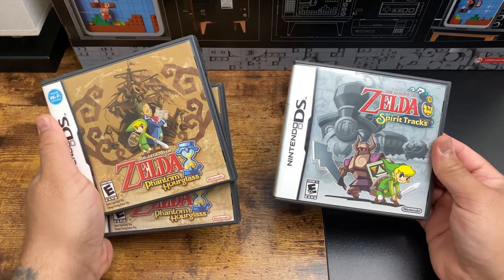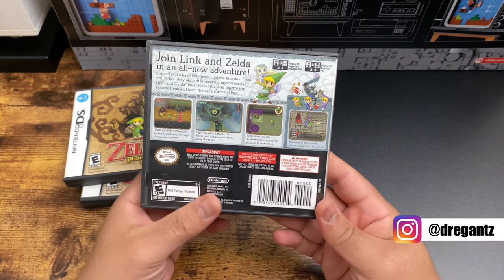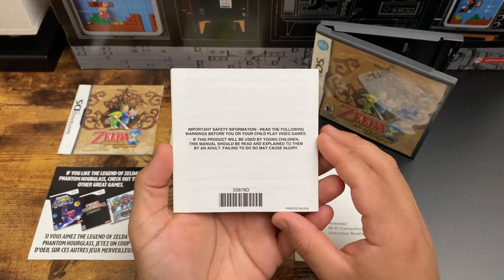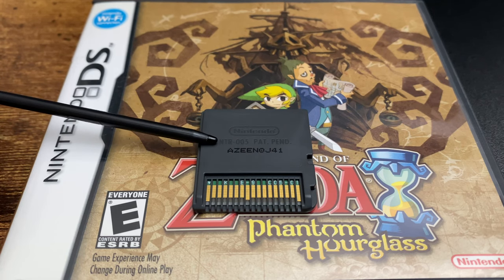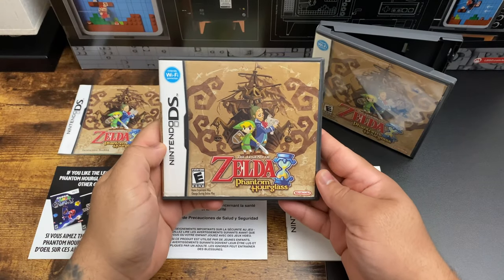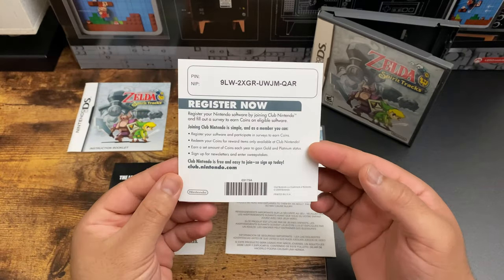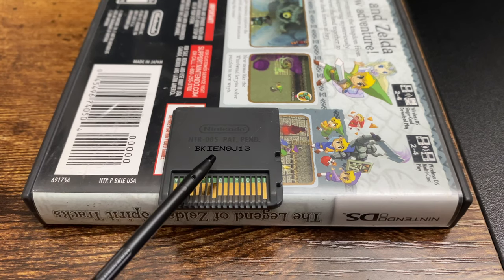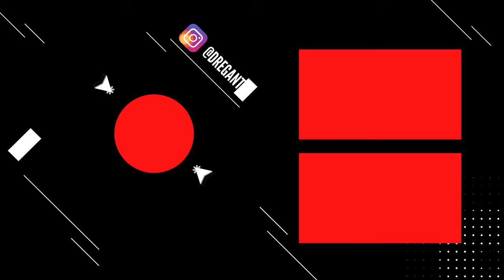Unboxing the Legend of Zelda Phantom Hourglass & Spirit Tracks (Nintendo DS) | Collector's Resource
Let's go over complete and authentic copies of The Legend of Zelda Phantom Hourglass and Spirit Tracks for Nintendo DS.

Collector's resource is a series of videos to help collectors showcasing different items and/or offering collecting tips & tricks.